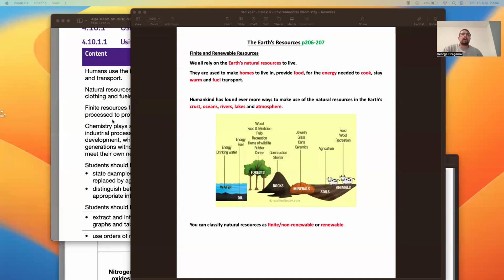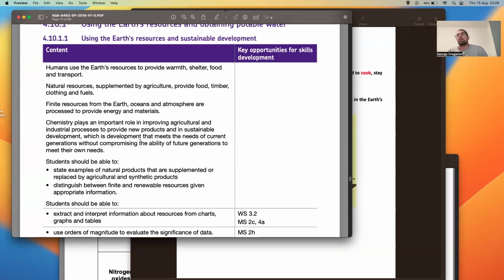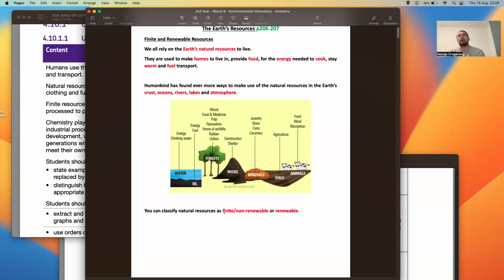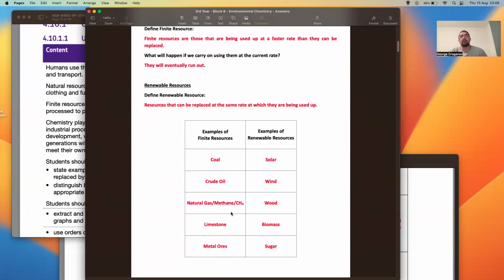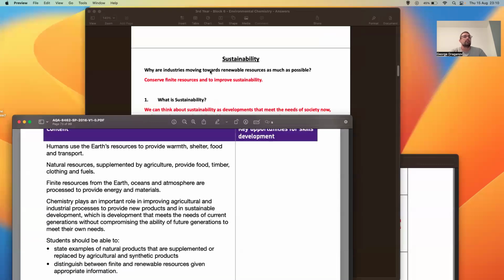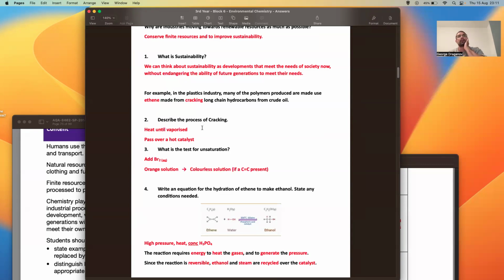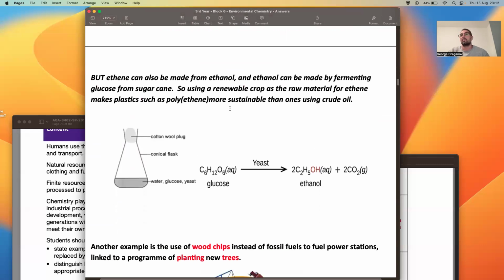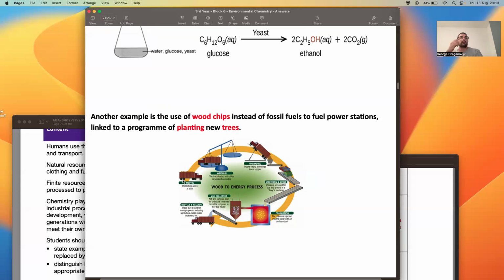L1 Using resources